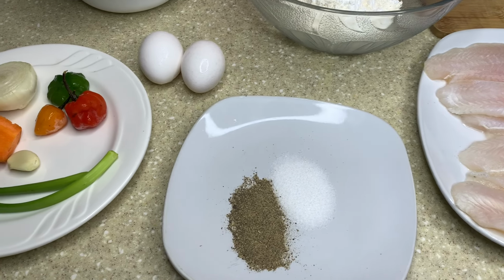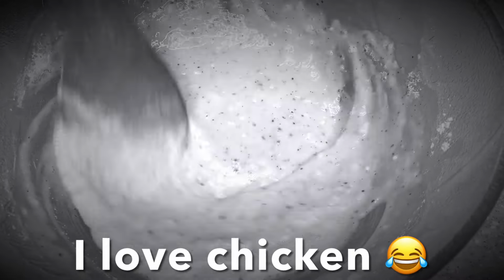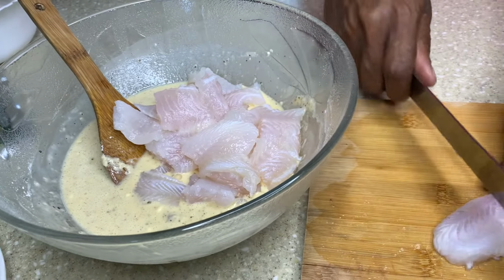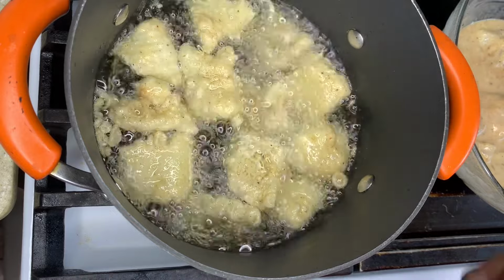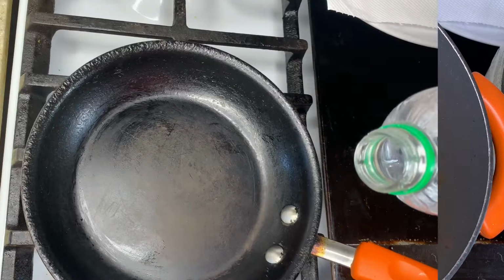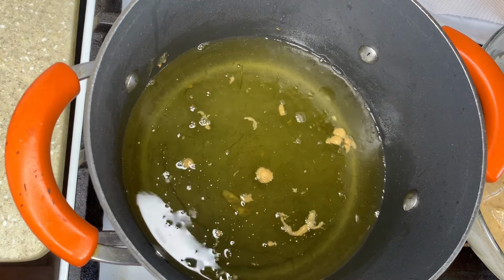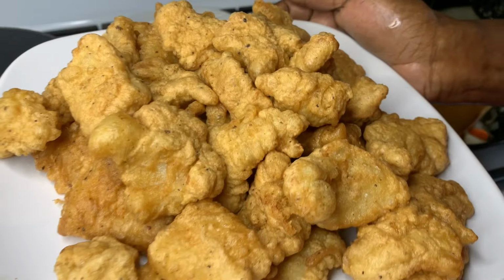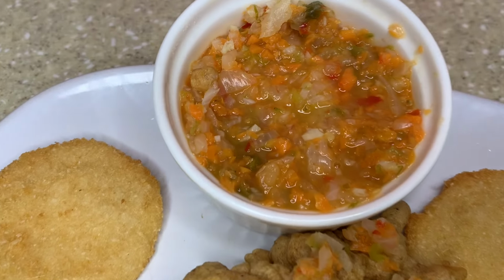How To Make Supper Crispy Popcorn FISH and SPICY SAUCE! | Val’s Kitchen